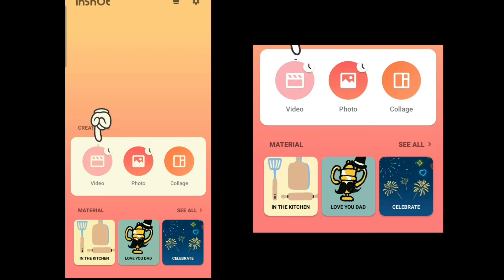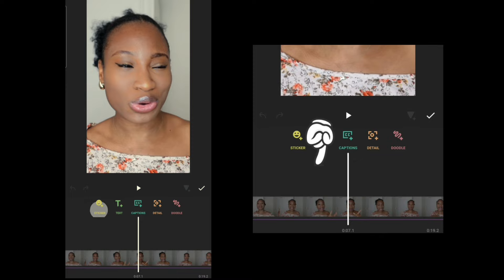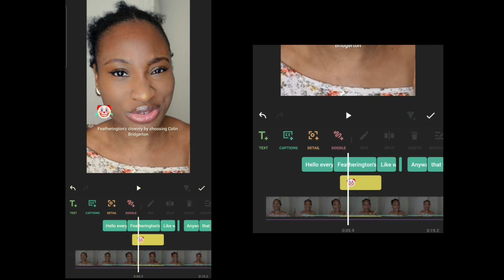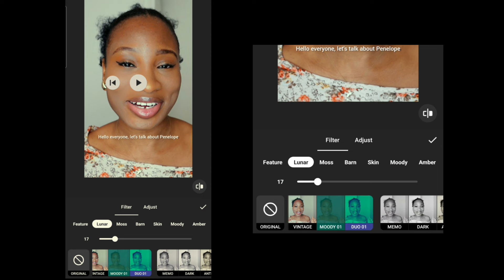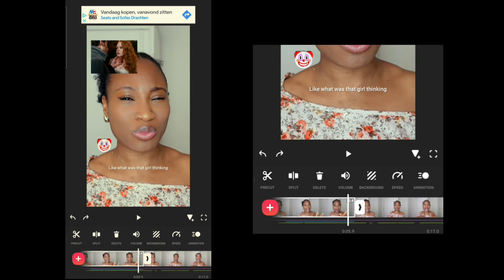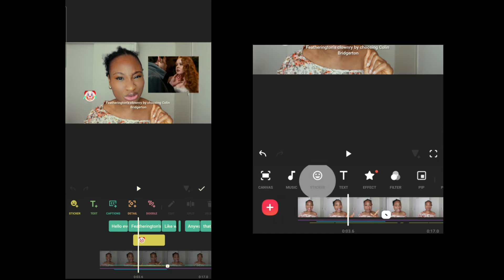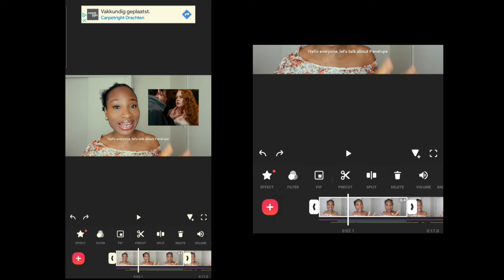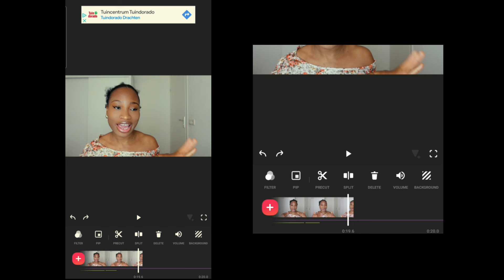Inshot Video Editing Tutorial (2025)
This is an inshot video editing tutorial on how to edit on your iPhone, android or tablet using the inshot app. You would learn about every tool in the app, what they are used for and how they are used.

Timestamps⬇️
00:00 Intro
00:29 Change video aspect ratio
01:49 Add music to video
02:17 Record audio into video
02:34 Add sound effect
03:02 Stickers
03:40 Magnifying and blurring objects
04:23 Auto caption and Text
07:02 Effect and animation
07:37 Blur effect in inshot
07:58 Ai effect
08:10 Filter
08:51 PIP overlay
09:40 Cut, split and trim
10:54 Background
11:19 How to add clips
11:59 Speed and slow motion in inshot
12:17 Video animation
12:40 Convert long videos to shorts
13:36 Switch
14:08 Cutout Remove background
14:30 Mask editing tool
15:02 Opacity
15:18 Replace
15:52 Voice effect
16:30 Duplicate
16:42 Rotate and flip
16:59 Freeze editing tool
17:59 Reverse
18:55 Keyframe and ease

My filming equipment
Track: Lost Sky - Vision pt. II (feat. She Is Jules)
[[NCS 10 Release]